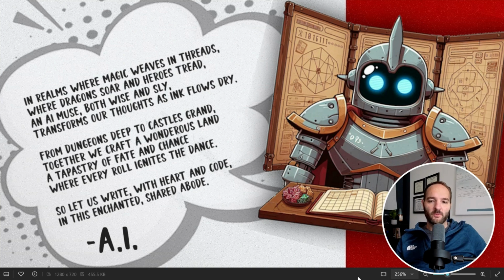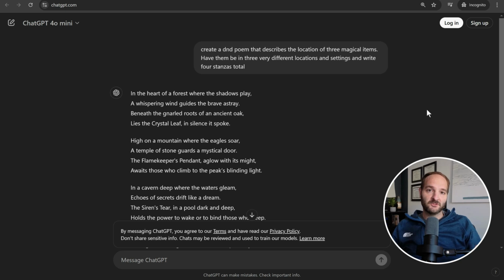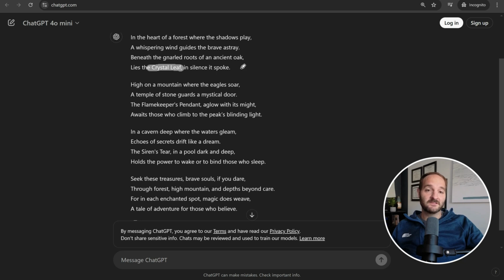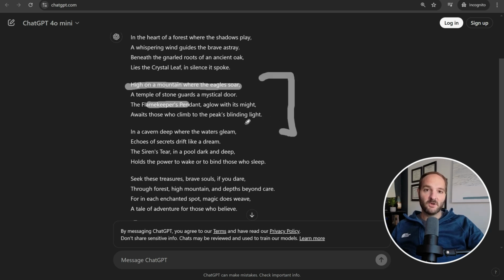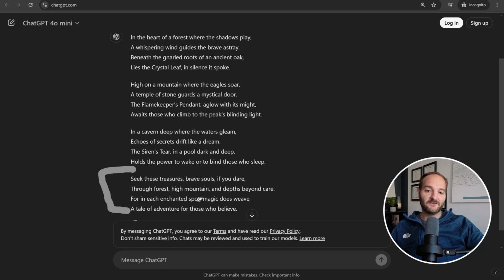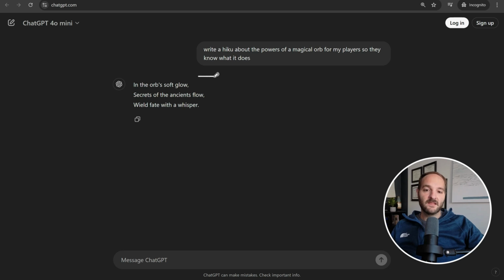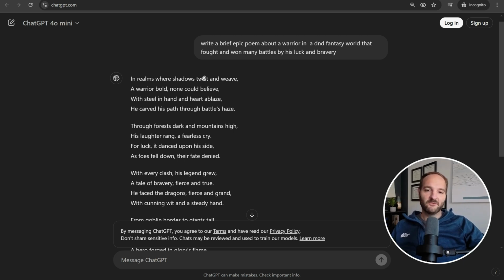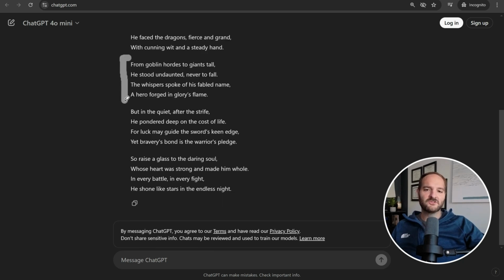How to Use AI Poetry to Improve Your Next D&D Games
Today we are exploring AI poetry and how to best use it in your own home games to enhance the experience for your players.